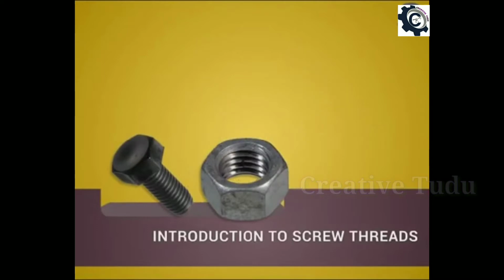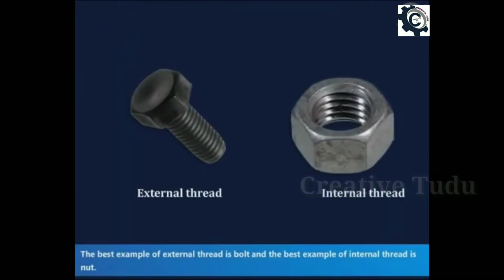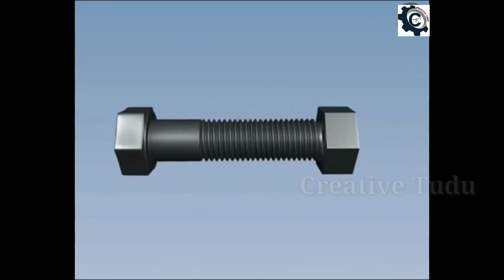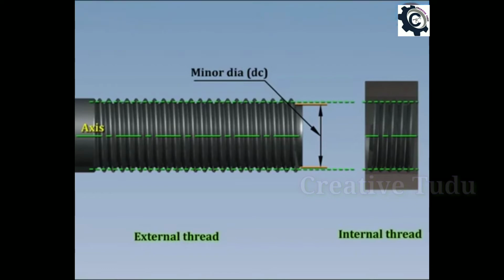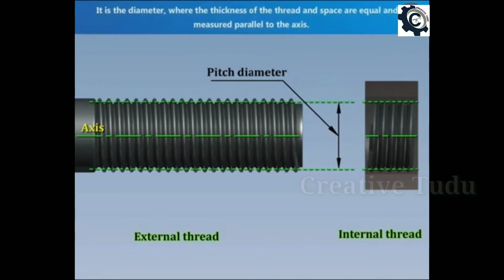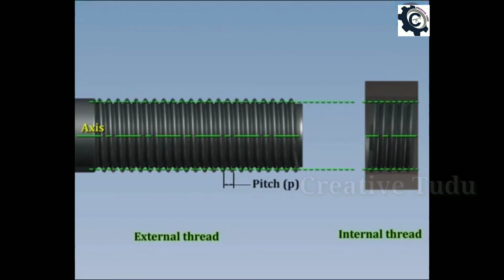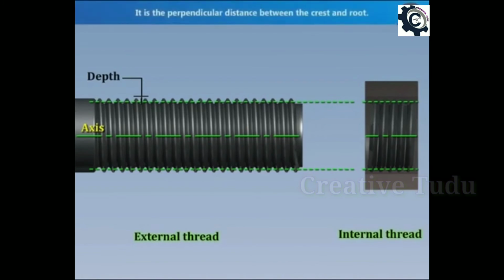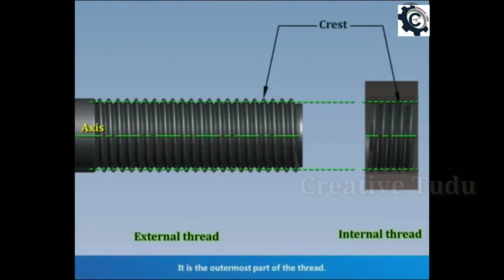Screw Thread Nomenclature (3D Animation) |Thread Terms And Nomenclature.|Nomenclature Of ScrewThread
Screw Thread Nomenclature (3D Animation),
Thread Terms And Nomenclature.

Hi friends in this channel you can watch ;

Creative Productions ,

Technical Videos ,

New Innovations ,

 Machine Operations ,

Tools Specifications ,

Unboxing My Useful Product ,

You Tube Channel Related Knolage And Tips .